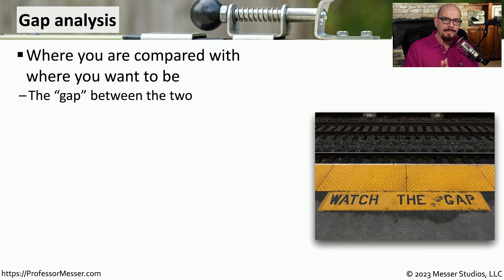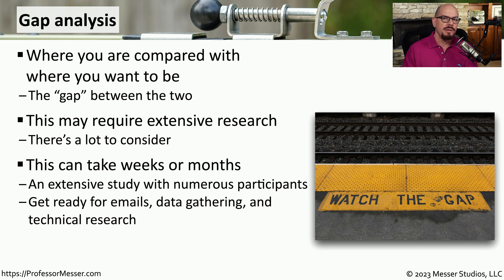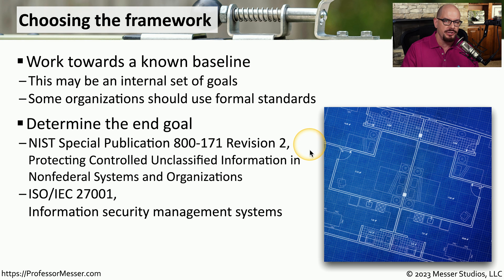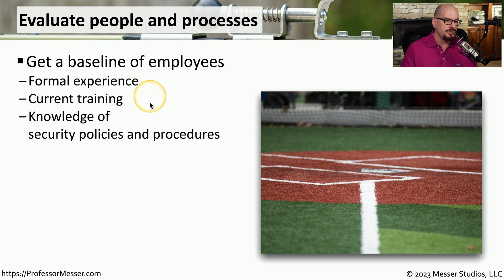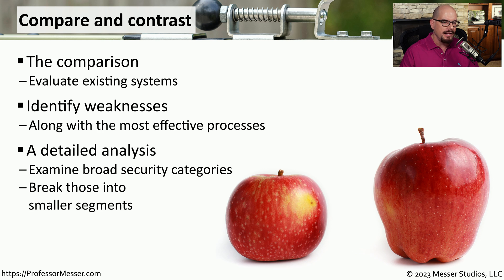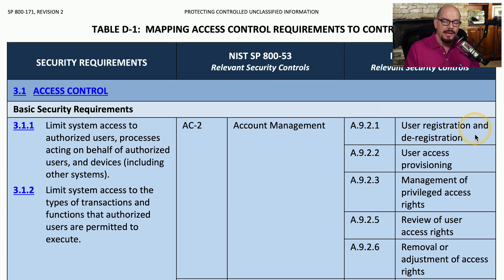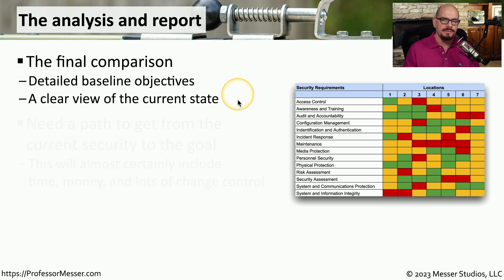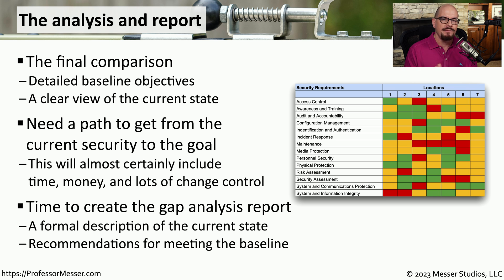Gap Analysis - CompTIA Security+ SY0-701 - 1.2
There's always room to improve your security posture. In this video, you'll learn how a security gap analysis can be used to make your network even more secure.